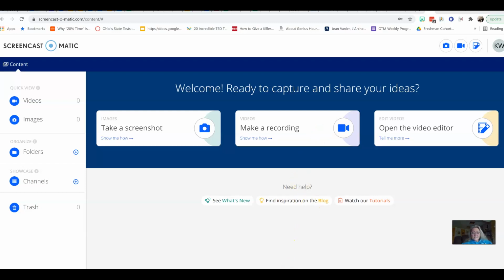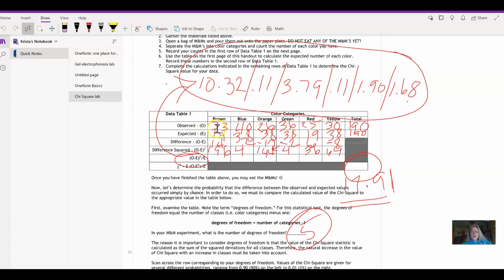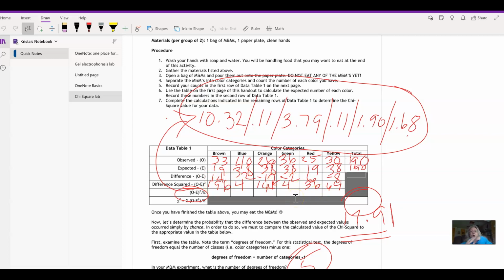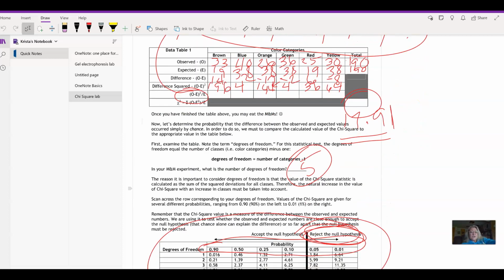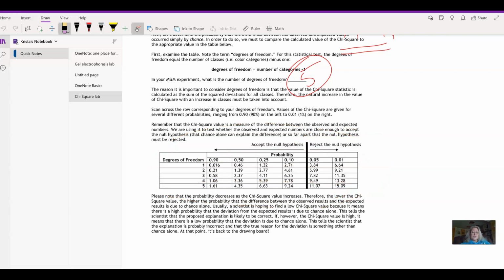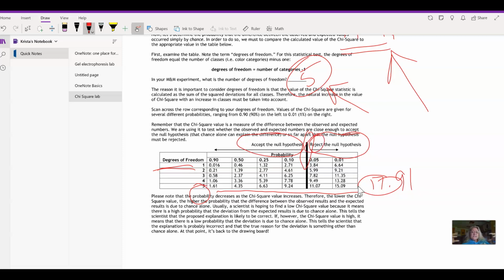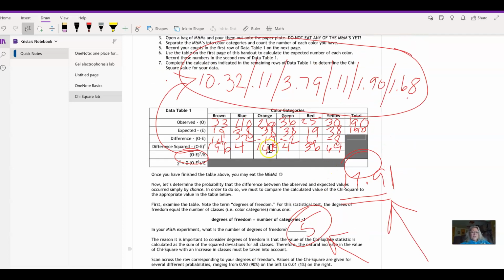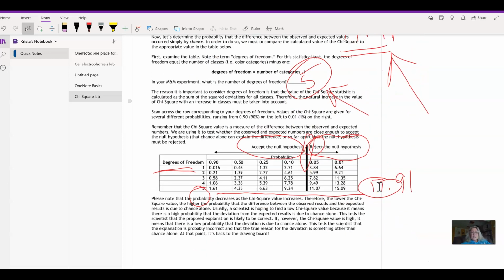Explaining Chi Square accept/reject null hypothesis